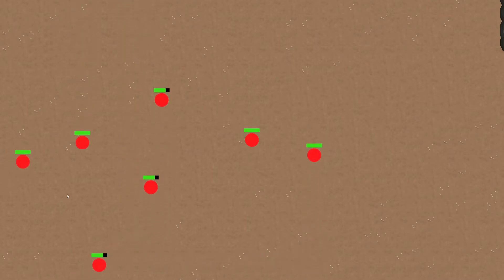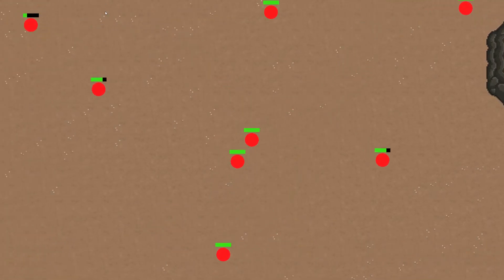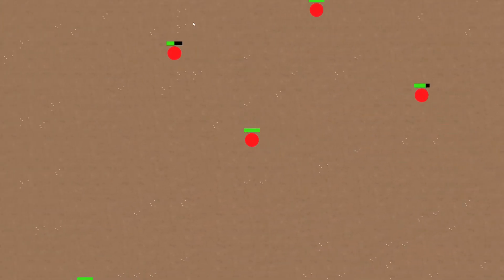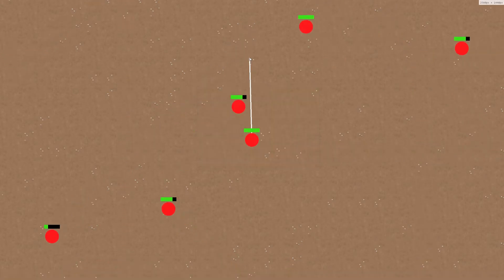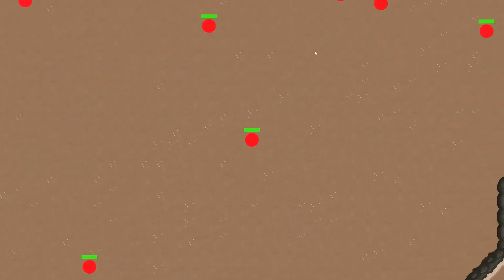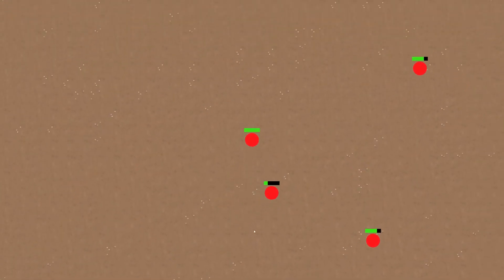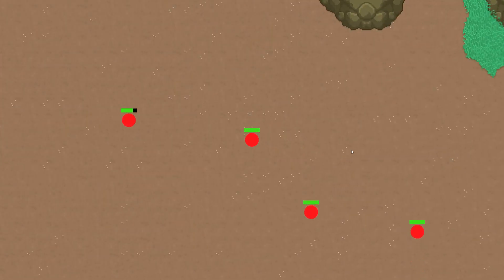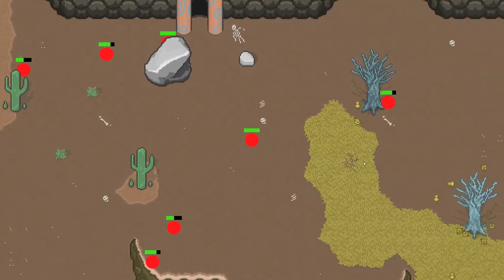clientside prediction & lag compensation - nengi.js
A quick demo showing prediction and compensation of a hitscan weapon (a weapon that hits instantly). Demonstration shows the game played at LAN speeds versus 300 ms of latency (with similar results).